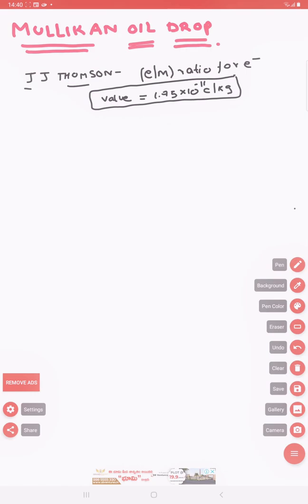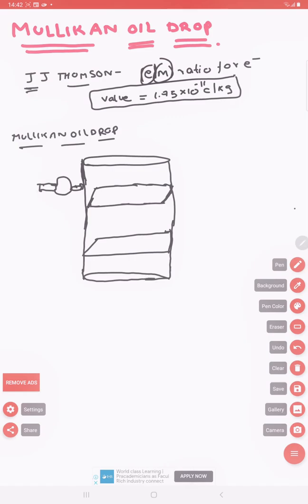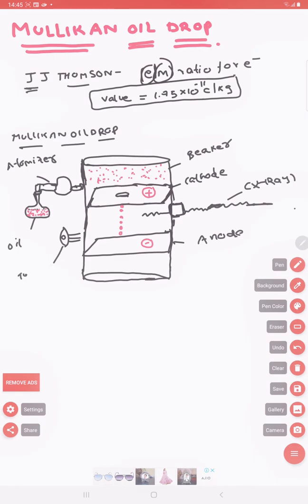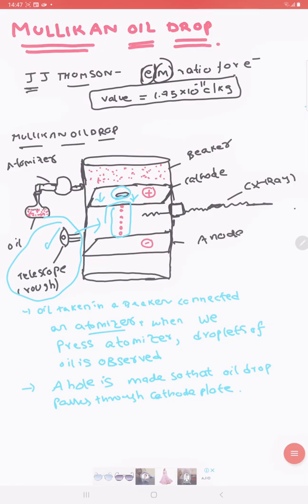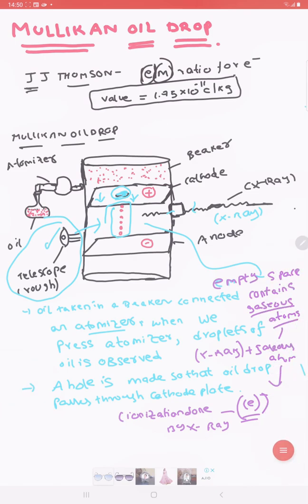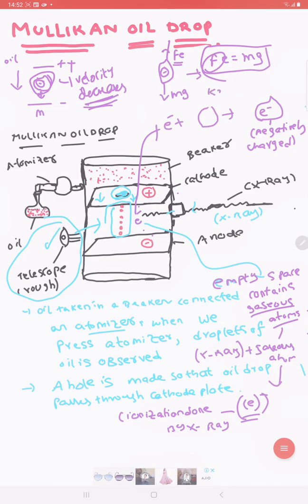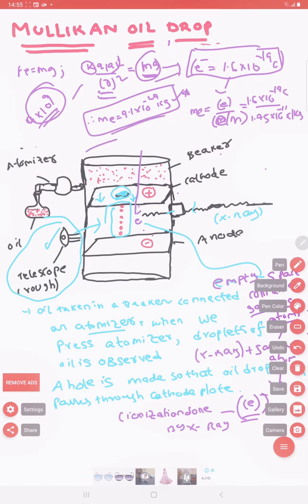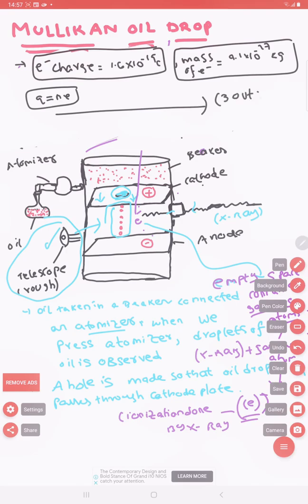MULLIKAN OIL DROP EXPERIMENT -ATOMIC STRUCTURE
complete theory and explanation with live examples